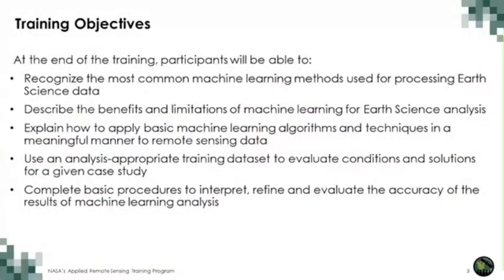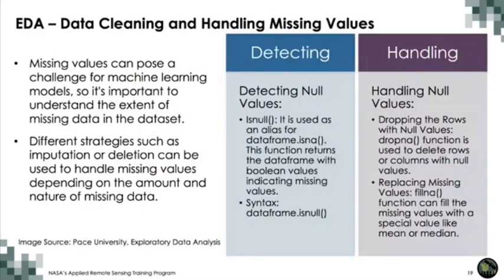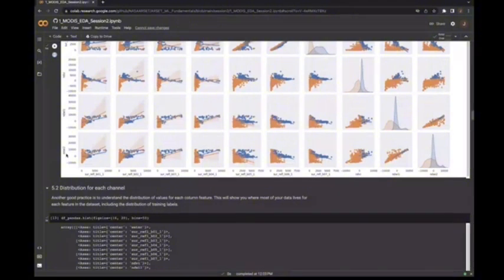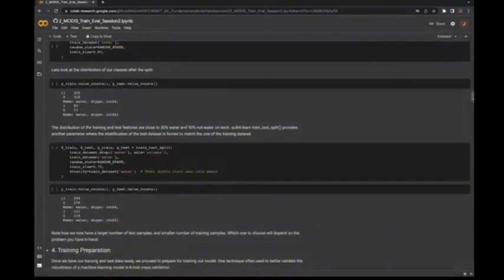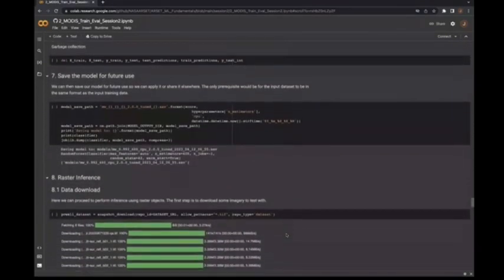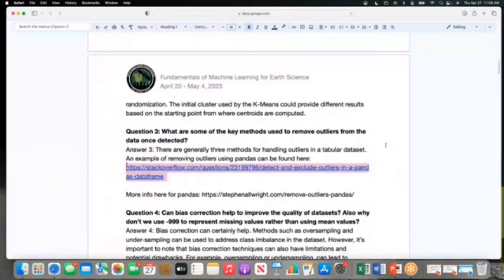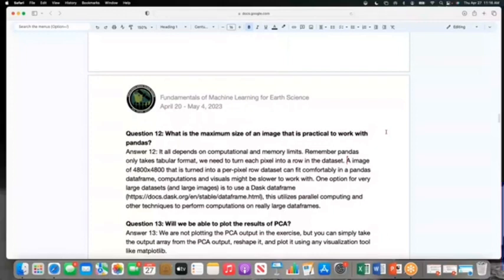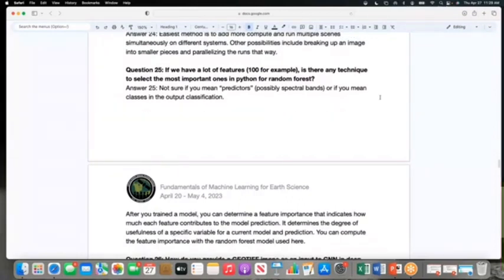Nasa Arset | Full Video